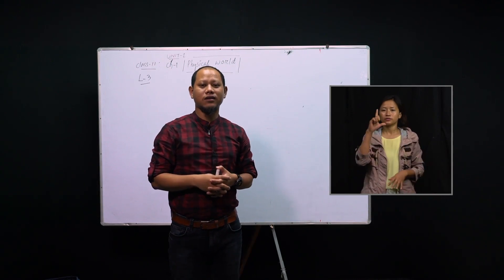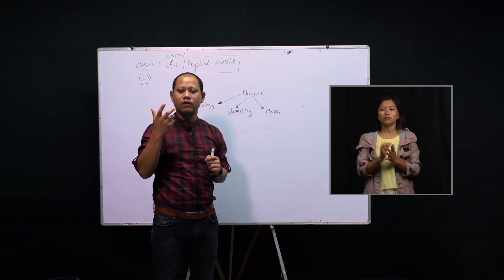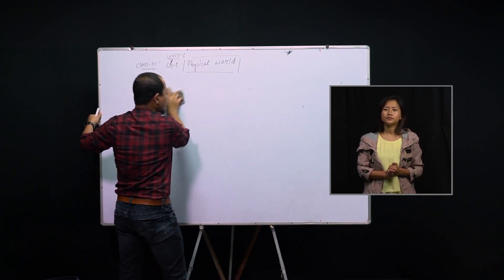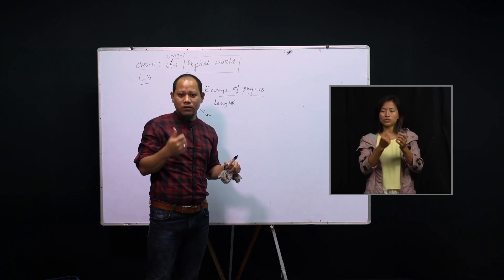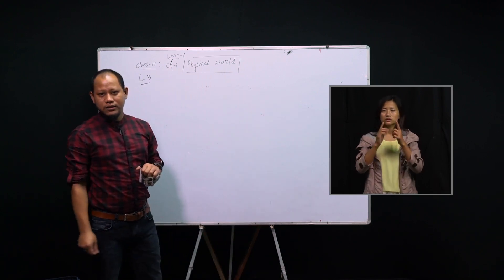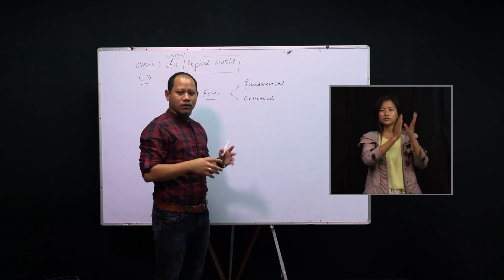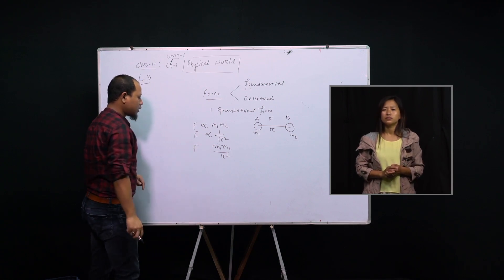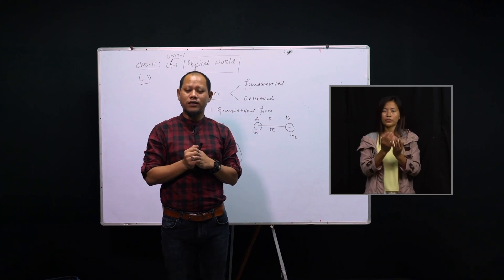25 July 2020 Class XI (Sc.) Physics ( Video 3)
Topic: Physical World (Part 3 )